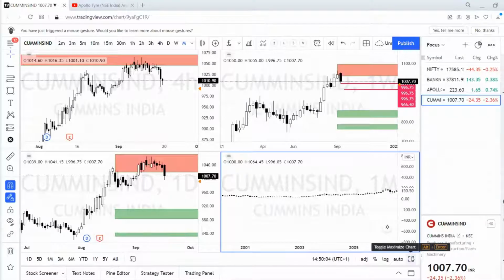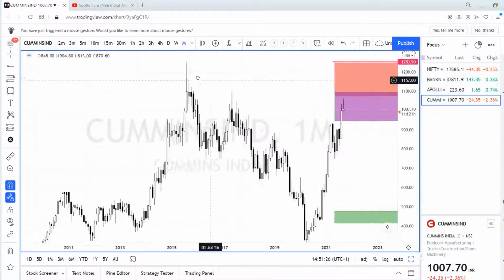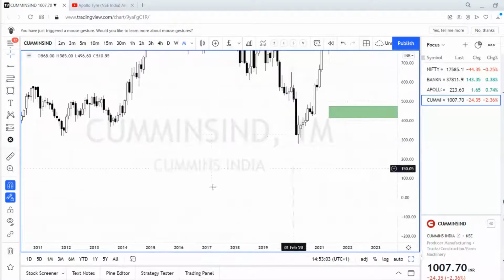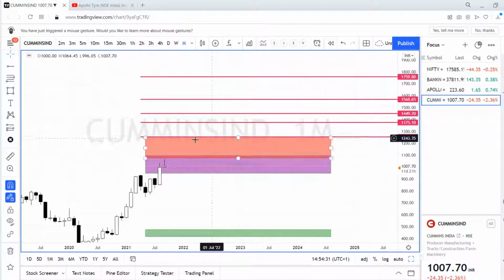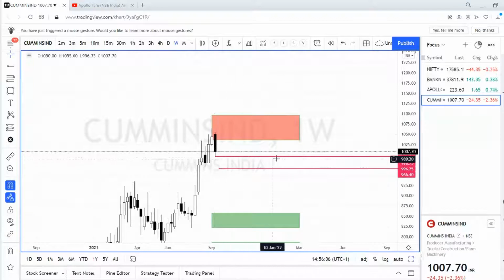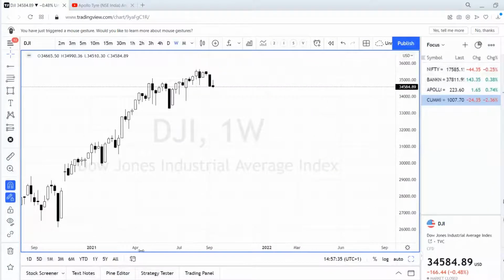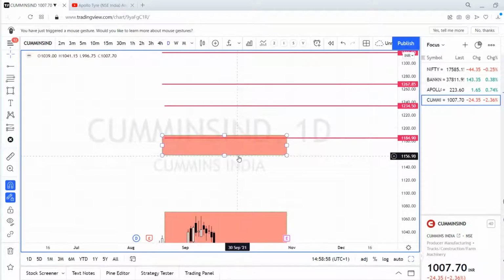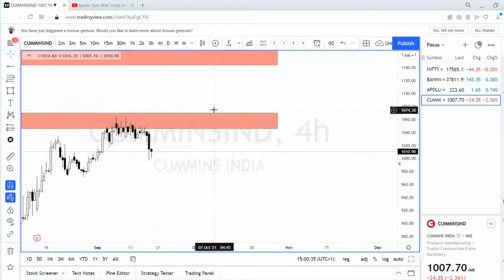Market Analysis : Cummins India (NSE/BSE)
Market Analysis on Cummins India (NSE/BSE) made on 18-Sept-2021.
Facbook: Agrata Investing Academy